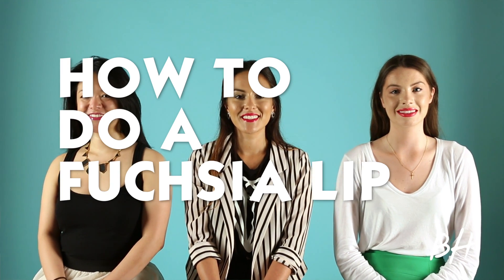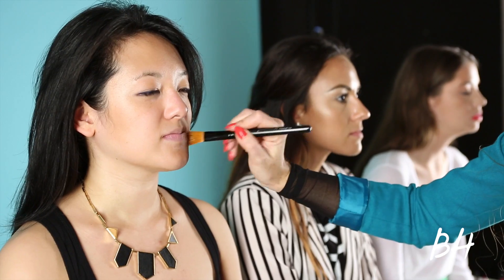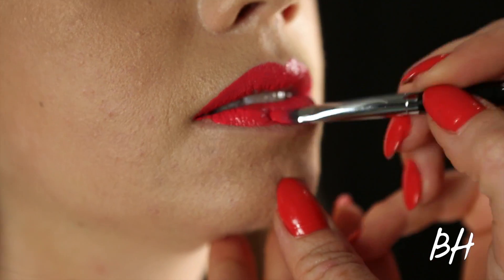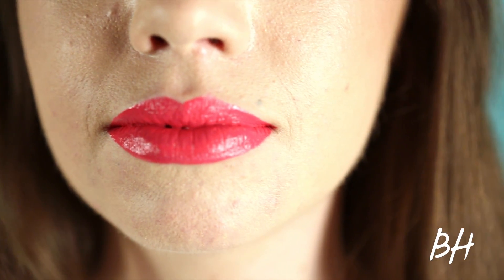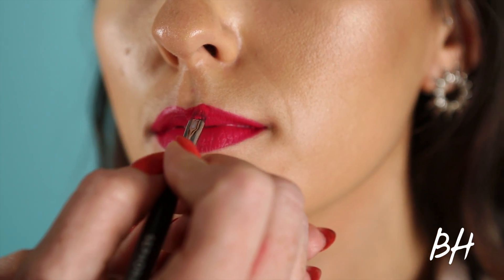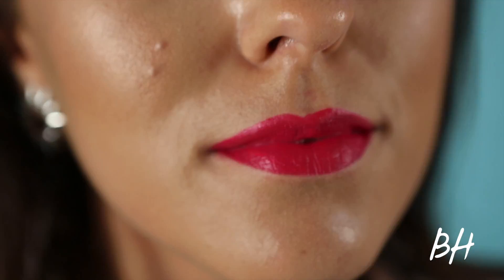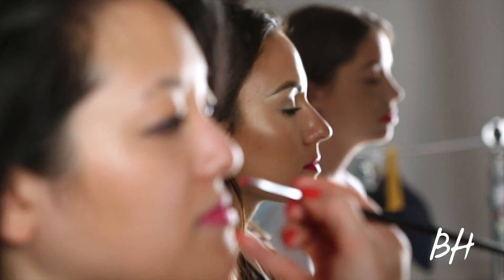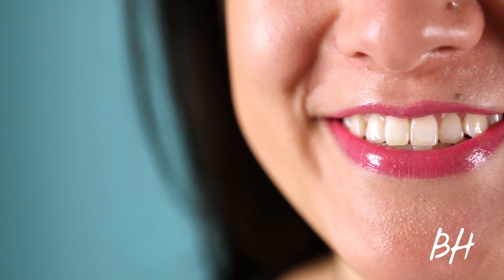How to Get the Perfect Fuchsia Lip For Your Skin Tone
Makeup artist Mary Guthrie shows us how to get the perfect fuchsia lipstick for your skin tone.